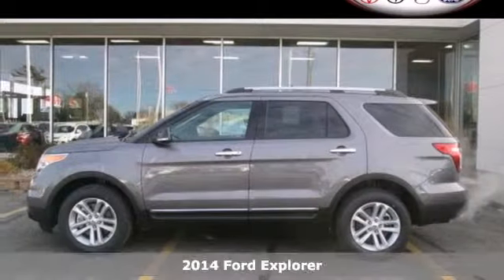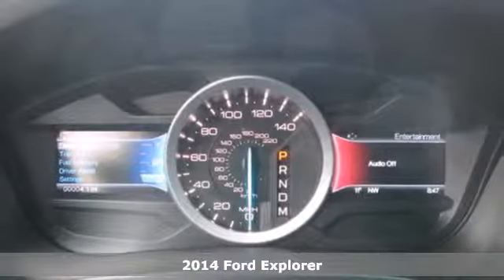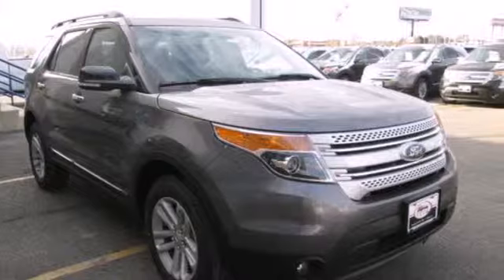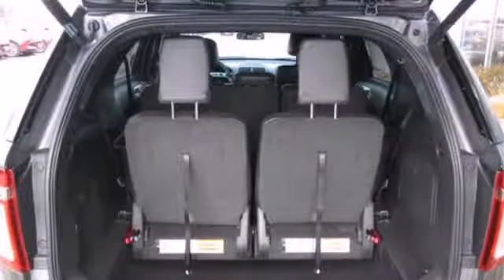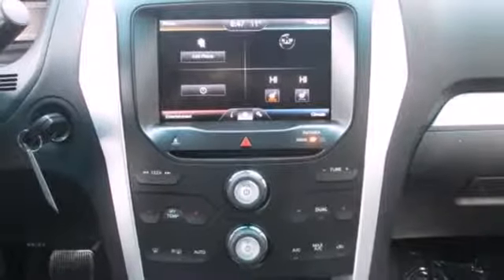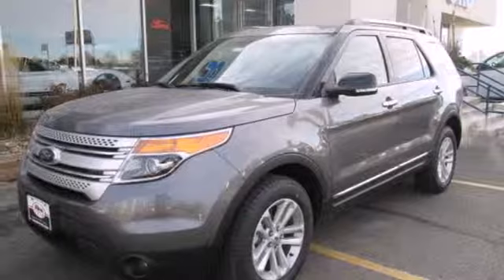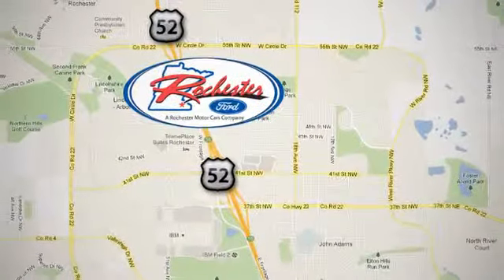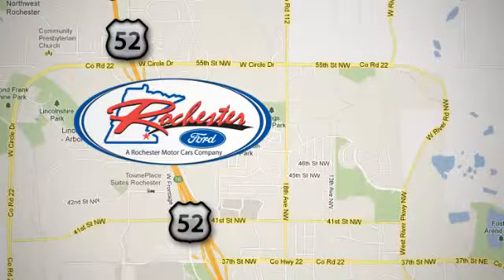2014 Ford Explorer Rochester MN Winona, MN #145056 - SOLD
Year: 2014
Make: Ford
Model: Explorer
Trim: XLT
Engine: 3.5L V6 Ti-VCT
Transmission: 6-Speed Automatic with Select-Shift
Color: Black
Interior: Charcoal Blk Lthr
Stock #: 145056

Address:
4900 Hwy 52 North